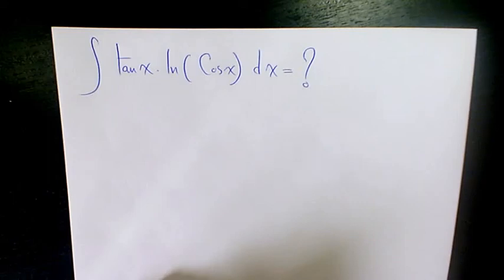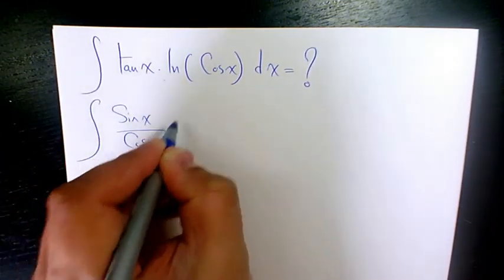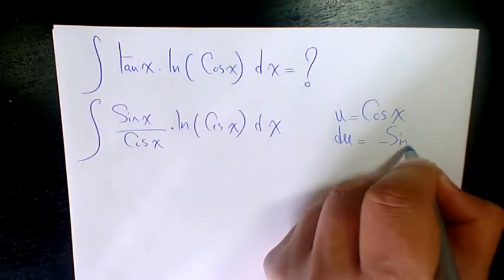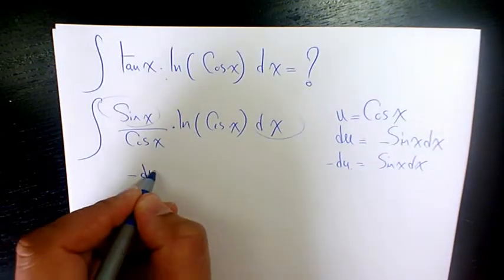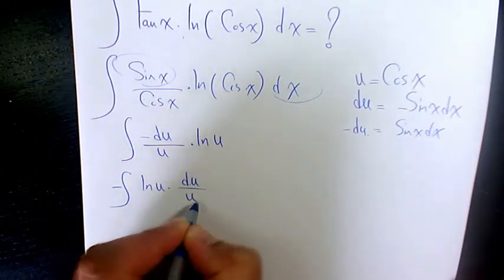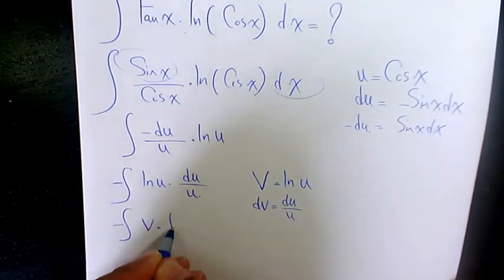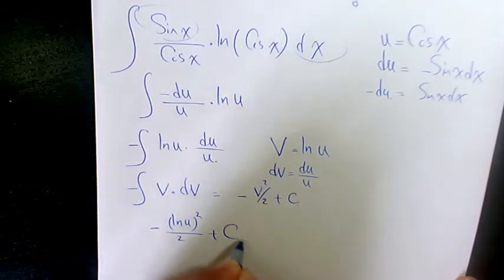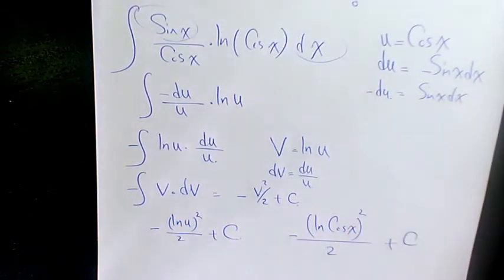What Is the Integral of tanx.ln(cosx), Integration Substitution, Calculus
In this video series you will learn about integration, how to find the integral, what is the integral of a function using different methods of infinite integration such as substitution, integration by parts, and partial fraction decomposition, and trigonometric identities

В этой серии видеороликов вы узнаете об интеграции, о том, как найти интеграл, что такое интеграл от функции, используя различные методы бесконечной интеграции, такие как подстановка, интегрирование по частям, разложение по частичной дроби и тригонометрические тождества.
Dr. Masi